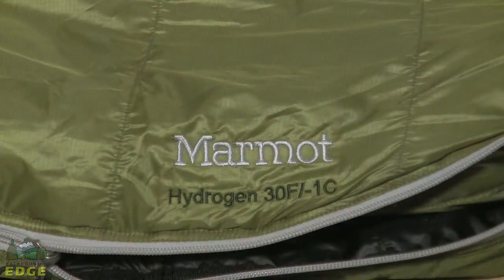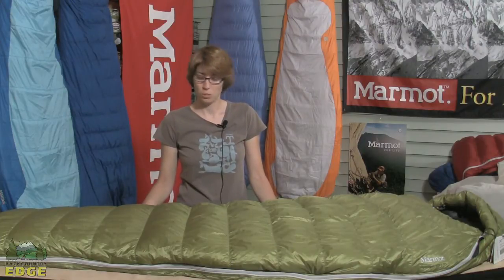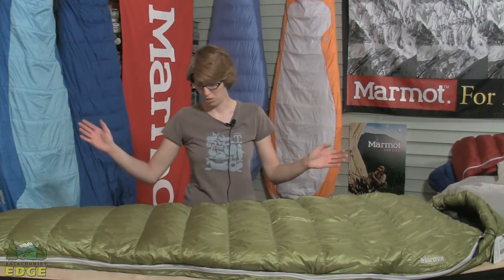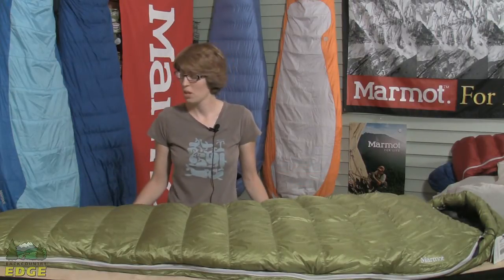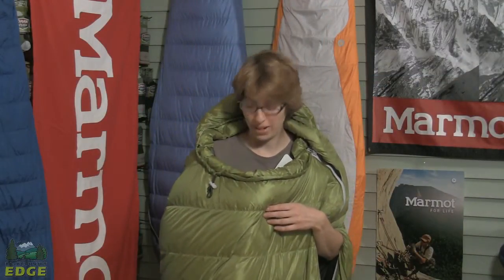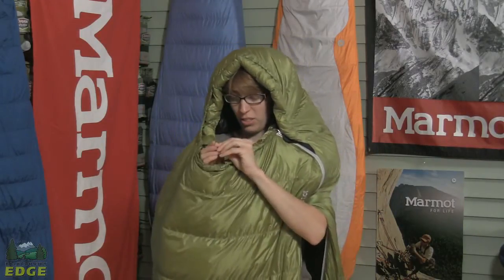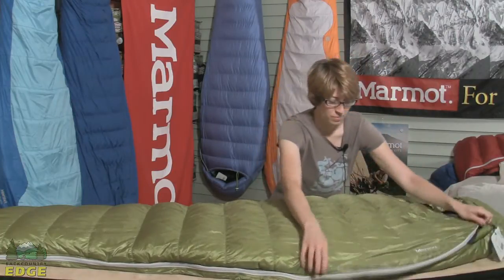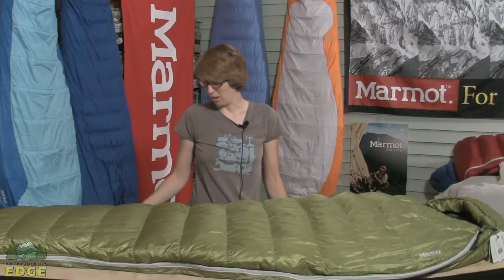Marmot Hydrogen 30 Sleeping Bag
Lightweight and compact, the Marmot Hydrogen 30 Degree down sleeping bag is a high-performance option for 3-season backpacking.